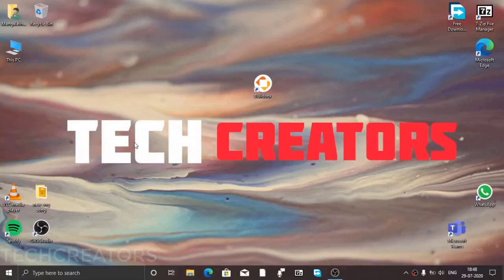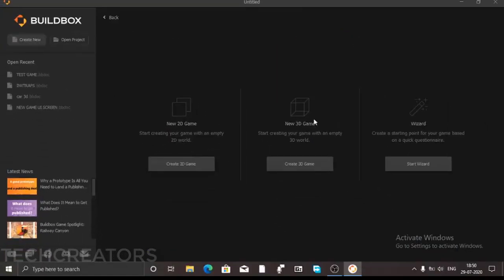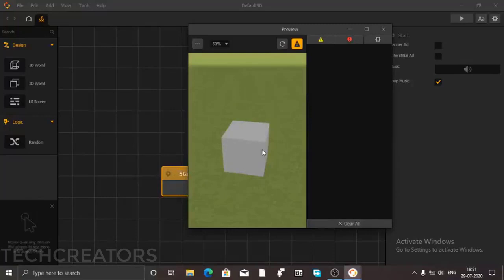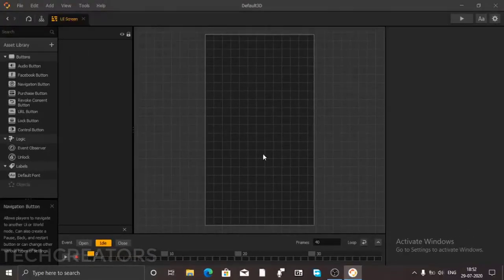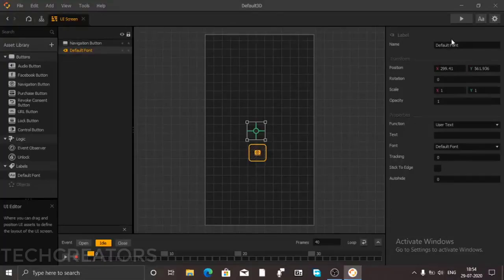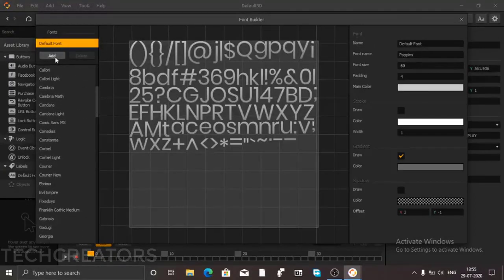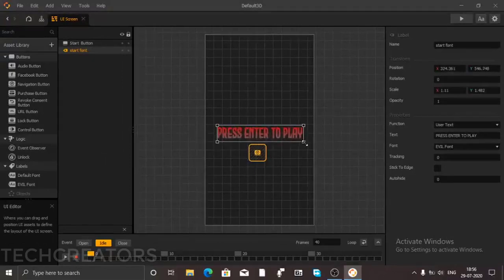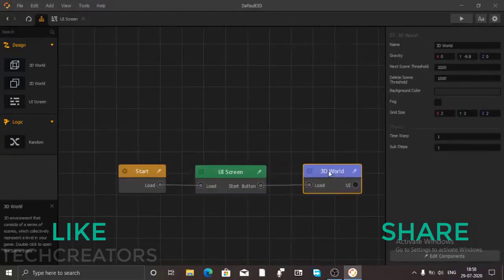BuildBox 3 in low end system? #1 | BuildBox Tutorial | Game Development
Hey guys ,its Techscreators to create a new game with Buildbox so subscribe to the channel as we will be uploading the next part which is character creation and movement so this video is all about making UI and the system requirement you guys need to work on .